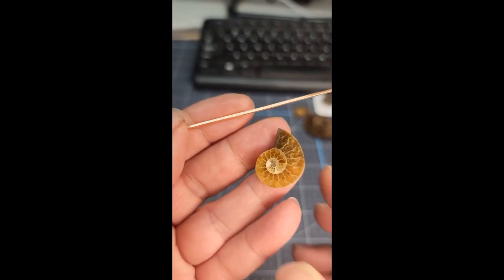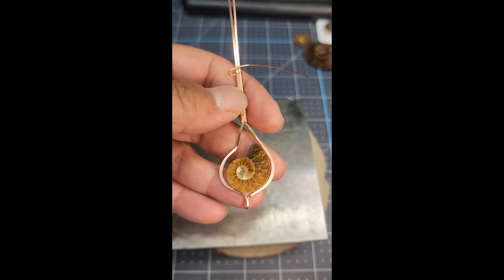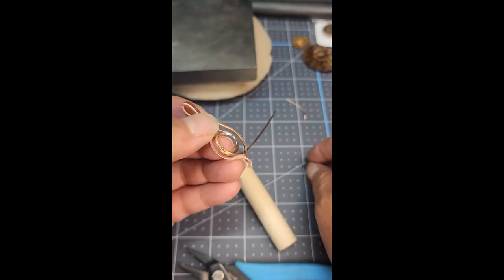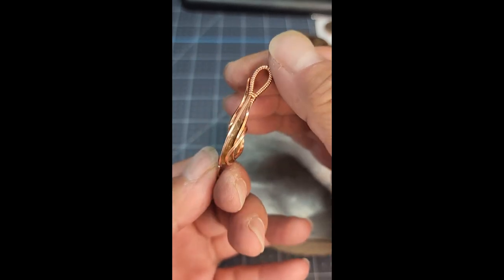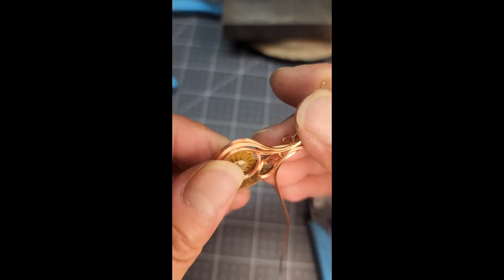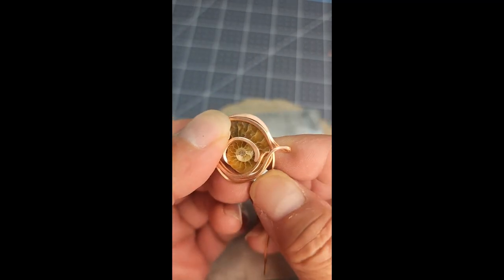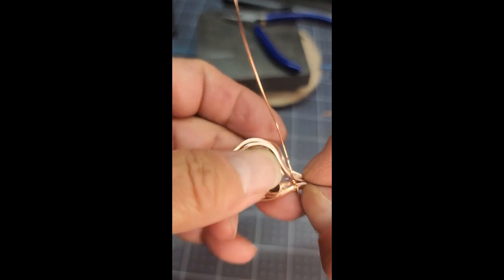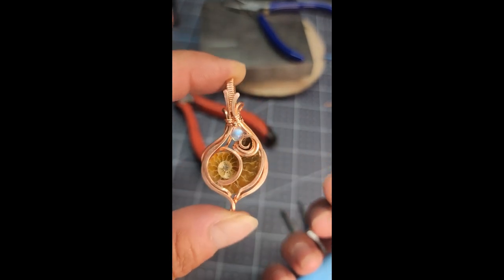TUTORIAL Ammonite SMALL Wire Wrapped Pendant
Hey friends!  This is an example of the types of video tutorials that will be on the Membership side of my channel.  In addition to this one Ammonite wire wrapped pendant pattern, there are 3 additional variations of this design in the Members Lounge!  I hope you enjoy this step-by-step, Small Ammonite Pendant wrap and I hope you'll consider my monthly Tutorial Membership!

In this tutorial, I talk you step by step, through creating this adorable little Ammonite pendant, showing all the details in clear, close-up video.  The video segments are easily marked in the Timestamps below, so you can jump around the tutorial and review with ease.

Timestamps 00:00
About Ammonite 00:03
Materials 00:05
Tools 00:08
Project Starts 00:11
Frame 00:12 to 07:00
Bale 07:30 to 08:50
Back of Frame 09:05 to 9:53
Design 10:00

I sell my wire-wrapped and wire-weaved jewelry in my Etsy store along with some PDF wire wrapping and wire weaving tutorials.  Thanks for your continued support!

Have fun!  It helps me grow and be able to continue making free videos for us!  Many smiles, many thanks.

Learn to create beautiful, easy, wire-wrapped jewelry, using traditional jewelry-making techniques and tools with Perfectly Twisted Jewelry!